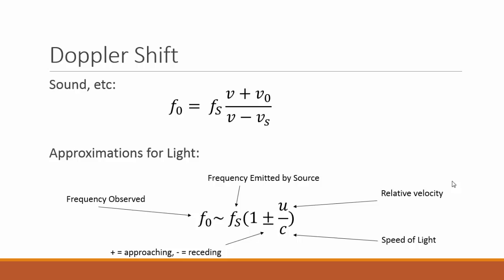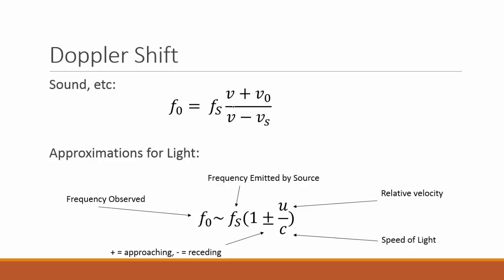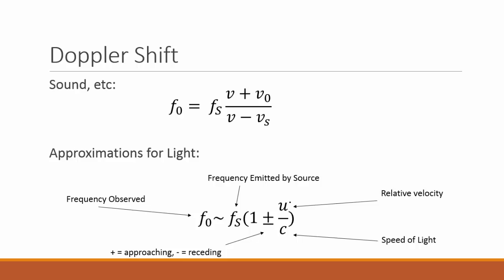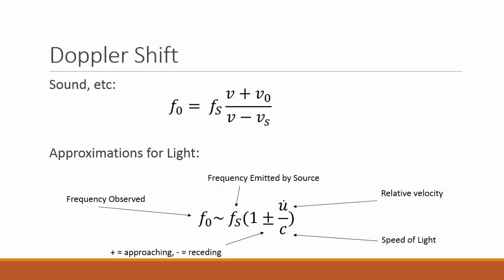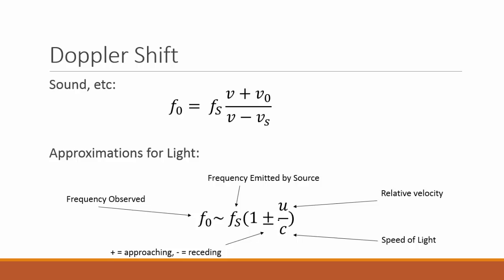CH21_13 Doppler Effect